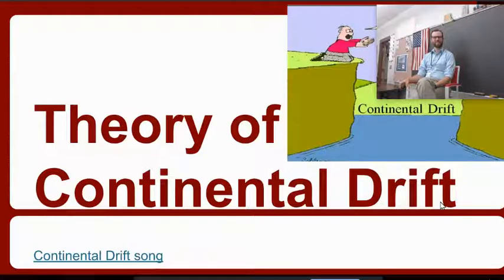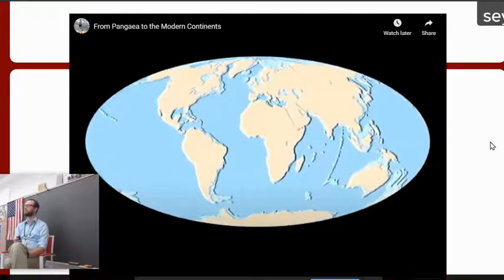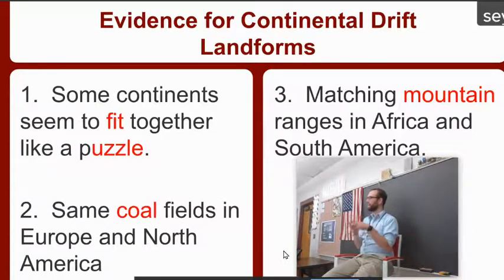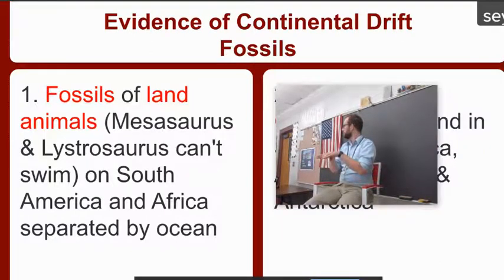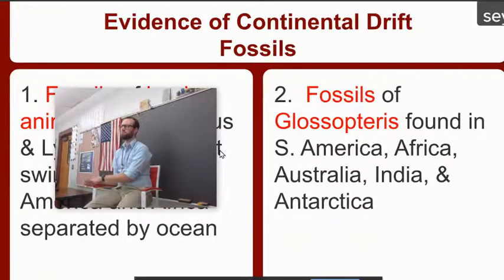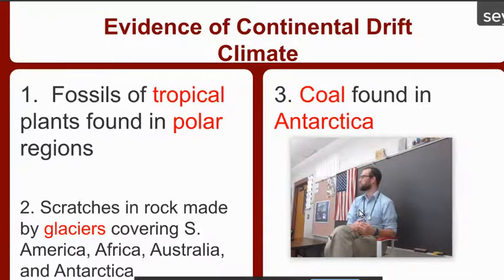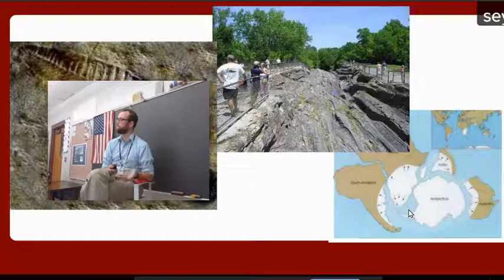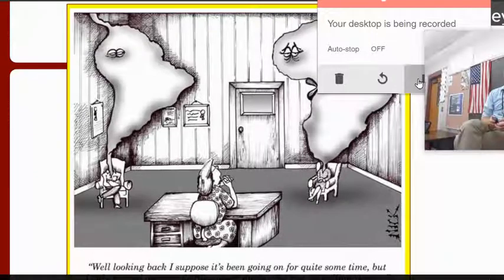CONTINENTAL DRIFT NOTES